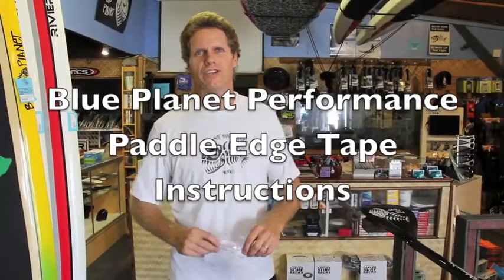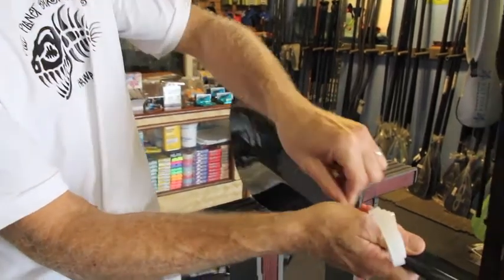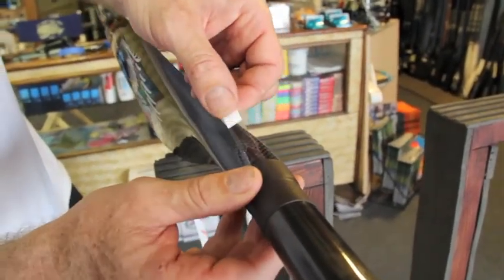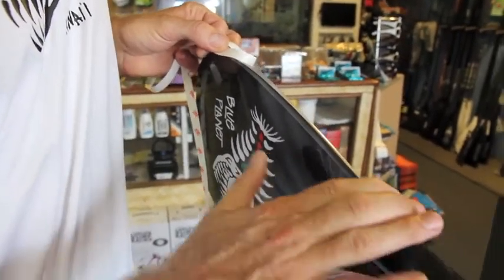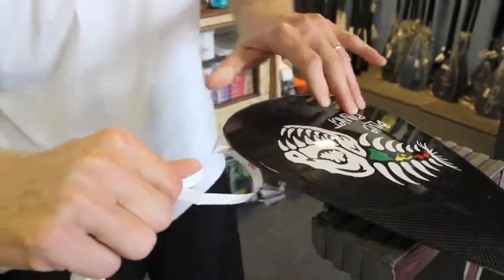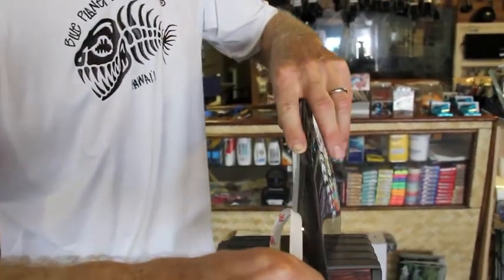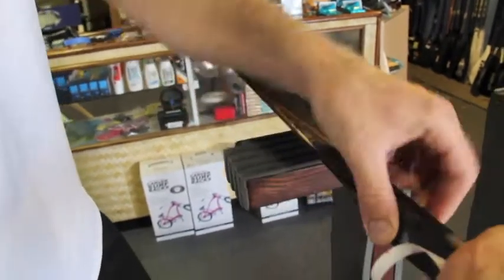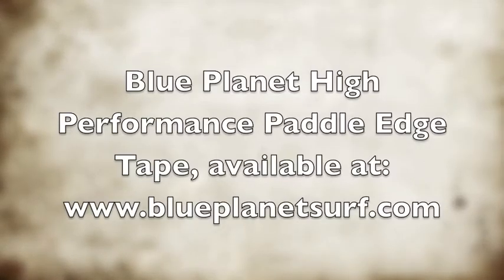performance paddle tape instructions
Blue Planet high performance paddle tape application instructions